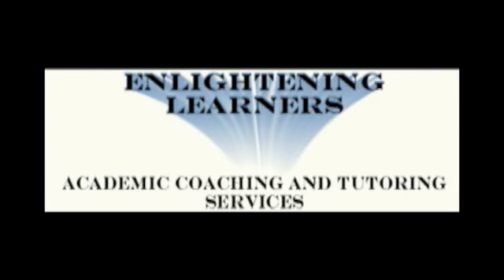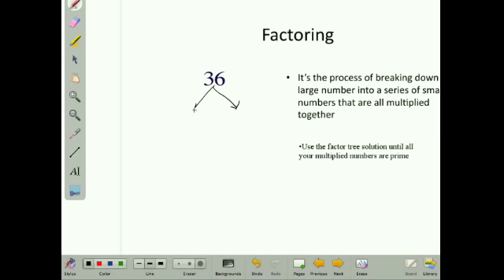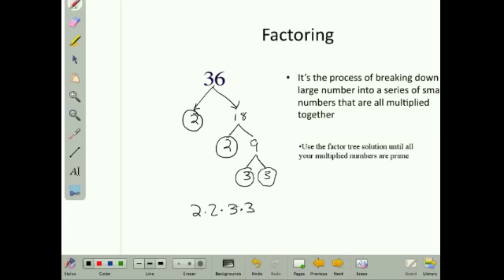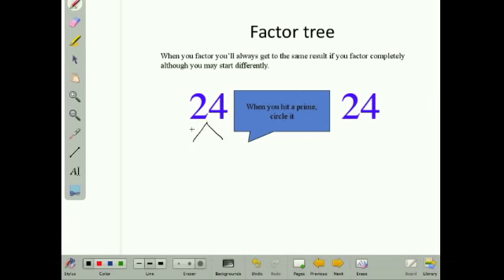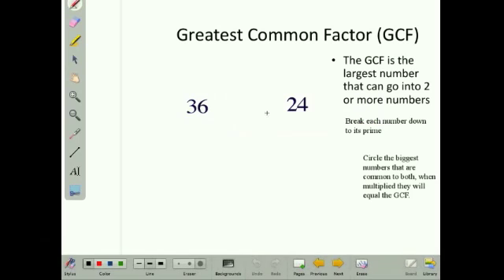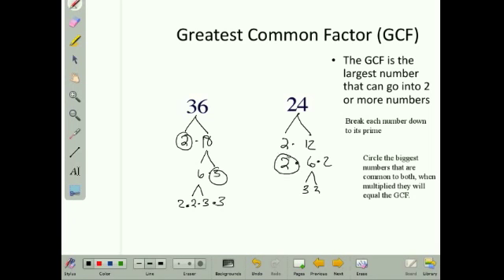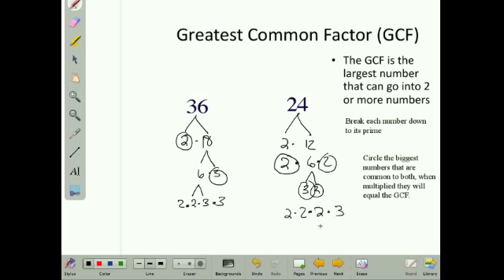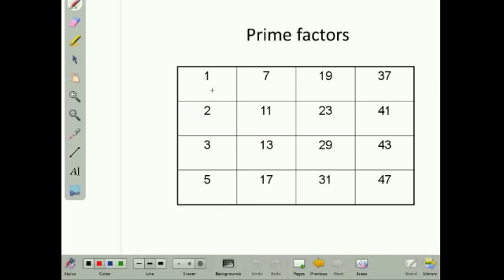Factors.m4v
learn to factor numbers